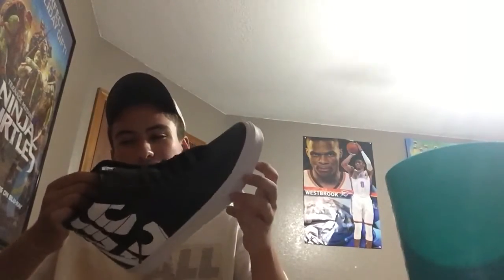I got my first pair of vans unboxing numero uno